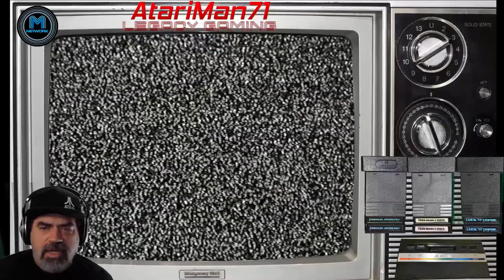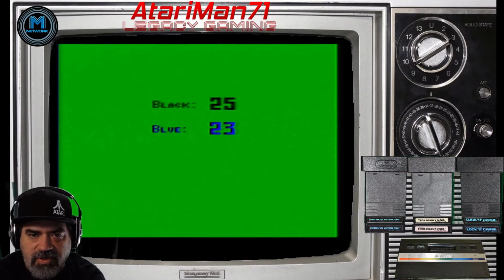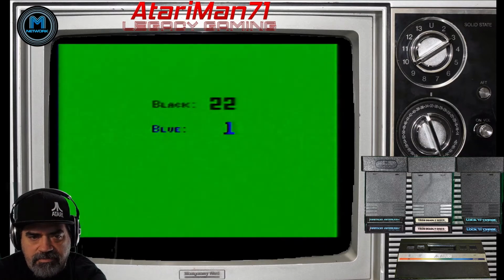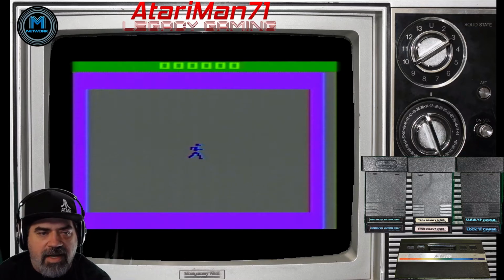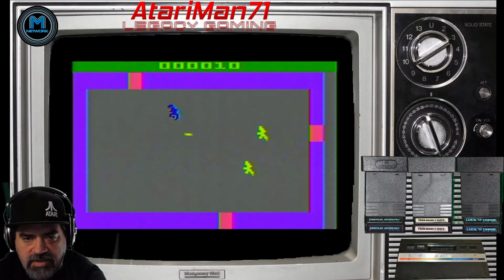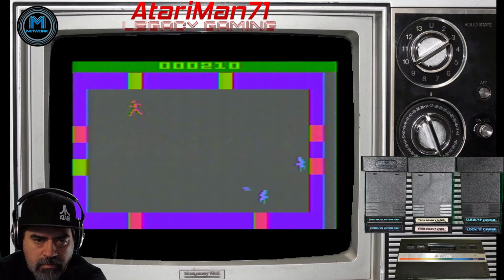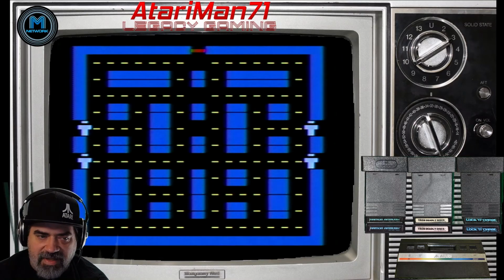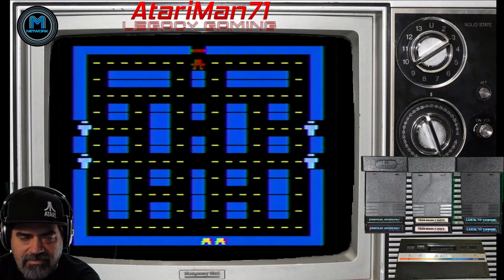Episode 84 - Atari 2600 – M Network: Armor Ambush, Tron Deadly Discs & Lock ‘n’ Chase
I am playing through my collection of over 400 Atari 2600 games. In this episode, I play Armor Ambush, Tron Deadly Discs and Lock ‘n’ Chase.

Please see Twitch for my exact stream schedule. I stream Friday, Saturday, and Sunday under the name AtariMan71. I upload my videos to YouTube the following week on Monday through Friday. I am also on twitter @atariman71.

00:00 Introduction
5:20 Armor Ambush
18:55 Tron Deadly Discs
31:23 Lock ‘n’ Chase